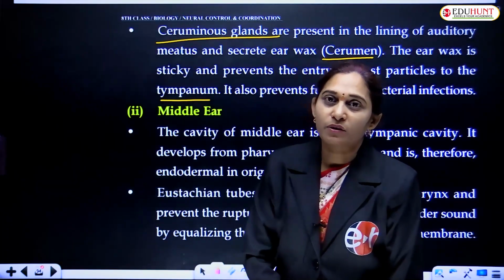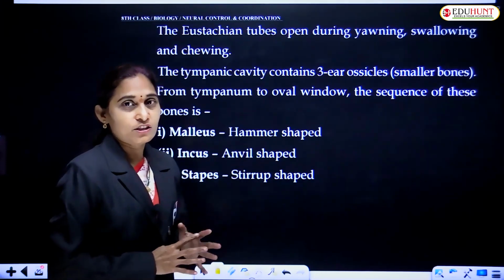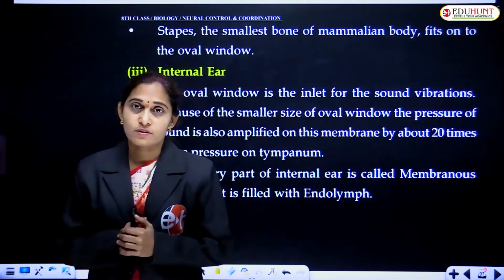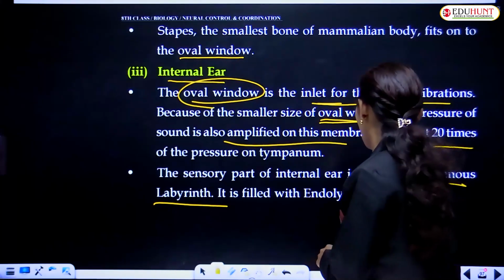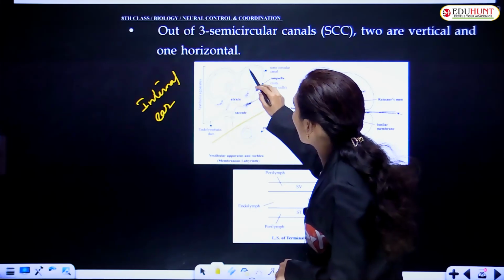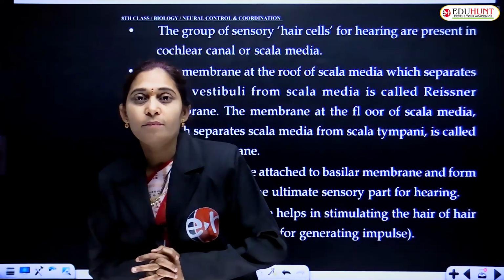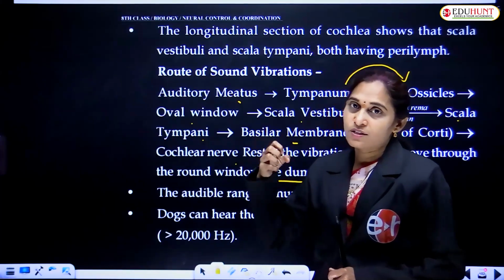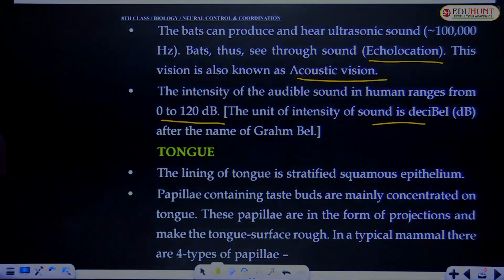16. Human Ear (Part-2) | Neural Control Coordination | Module-2 | Class-8 | Biology | EduHunt